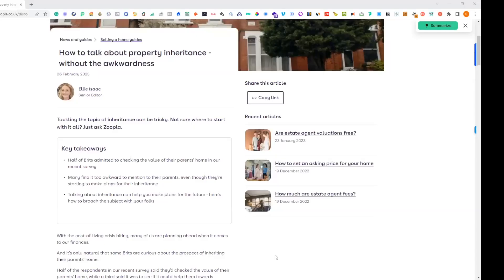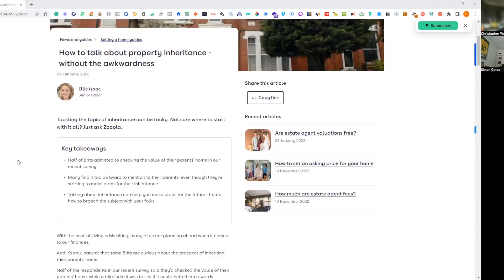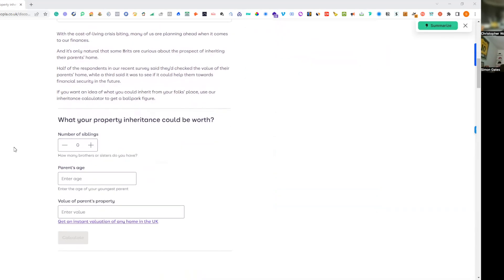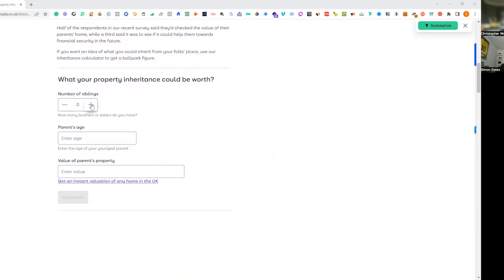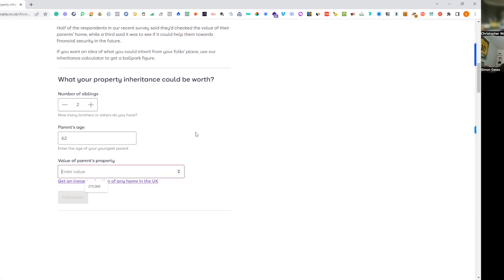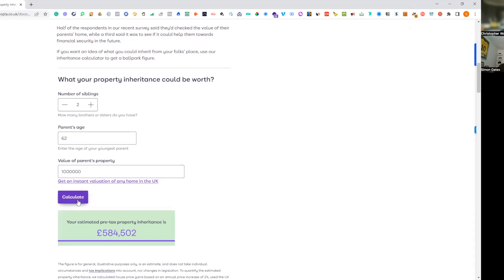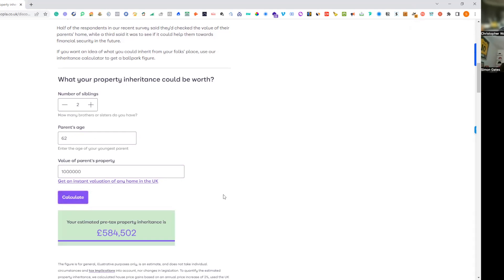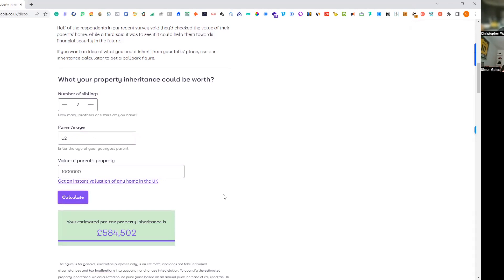20 Ways to Get More Listings in 2023 - Zoopla Inheritance (Part 10)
Estate Agent in 2023?
Want or need more listings?
Then here is a series of 20 videos from Simon Gates, the King of Biz Gen for Estate Agents.
Recorded on the 28th of February 2023, this is all new content!

In this video (Part 10), we talk about having the awkward discussions around property inheritance and what that inheritance might be worth - moreover how having this information and these guidelines can help you get more listings in 2023.